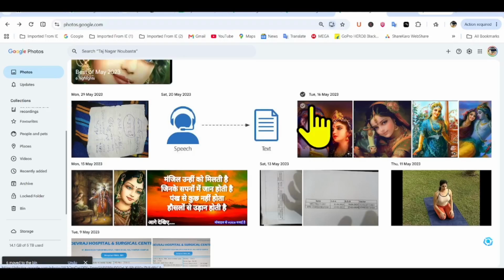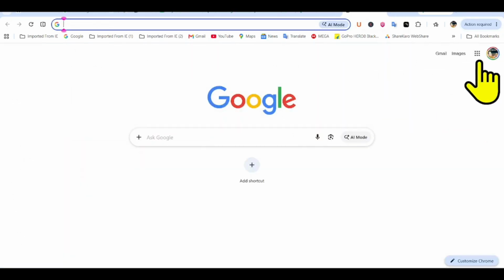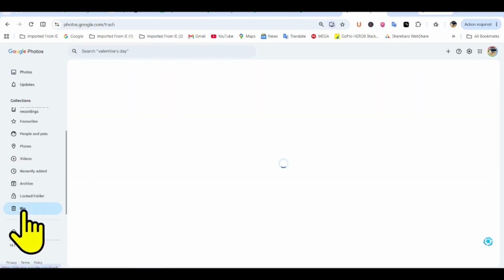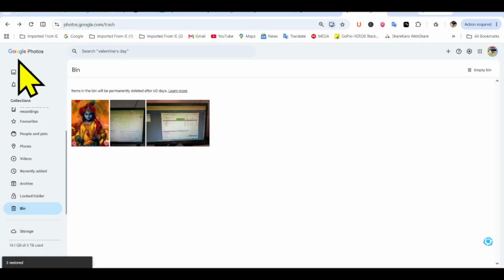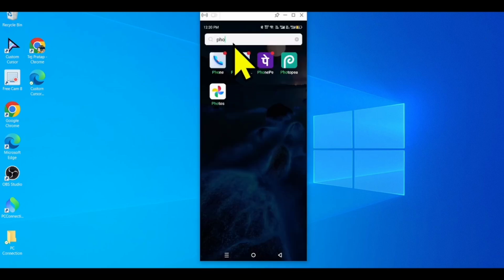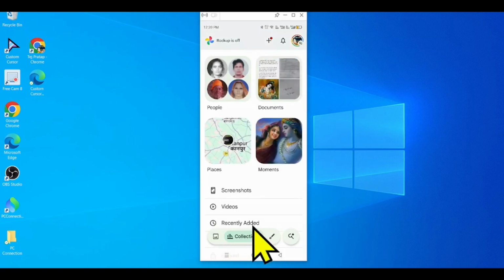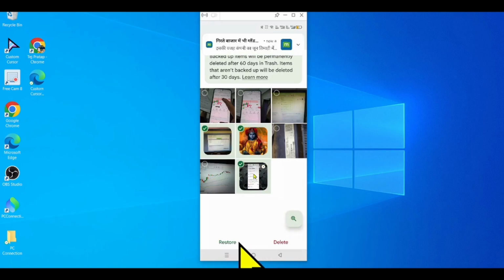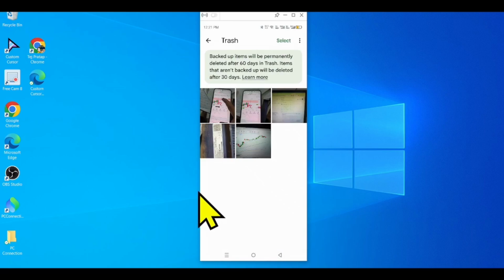How to Restore Permanently Deleted Files in Google Drive 📁 (After 30 Days & Android)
​📁 Learn how to restore permanently deleted files in Google Drive and Android in this complete step-by-step tutorial! If you accidentally deleted important photos, documents, or backups and want to know how to recover deleted Google Drive files after 30 days, this video shows you all working recovery methods on phone and computer.

​📱 What You Will Learn:
▪️ How to restore permanently deleted files in Google Drive
▪️ How to recover deleted Google Drive files after 30 days
▪️ How to restore Google Drive deleted photos and backups on Android
▪️ How to recover permanently deleted files on your phone

​🔍 Search Queries Covered:
▪️ Restore permanently deleted files Google Drive
▪️ Restore permanently deleted files Android
▪️ How to recover permanently deleted files in phone
▪️ how to restore google drive deleted photos
▪️ how to restore google drive files
▪️ how to restore google drive backup